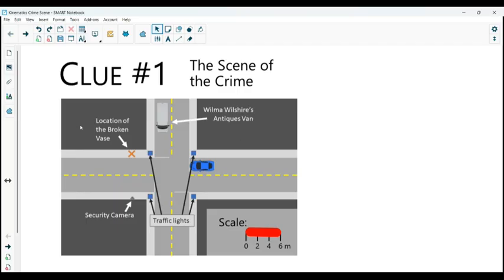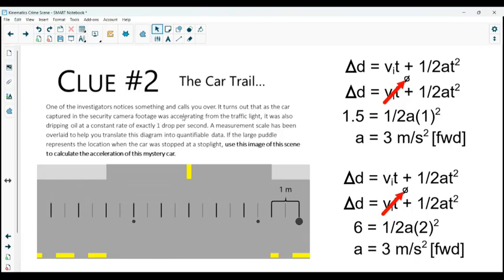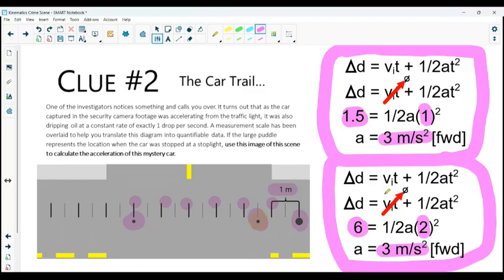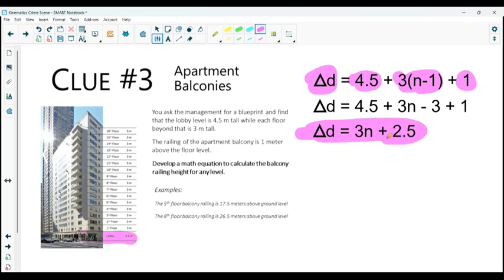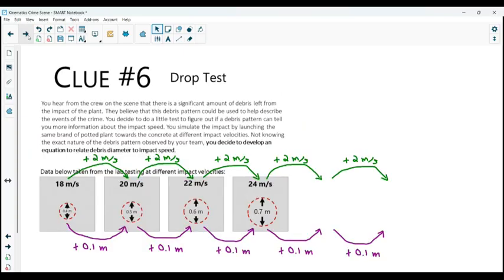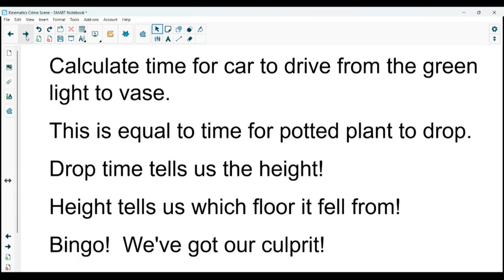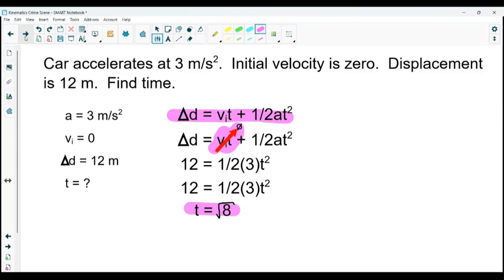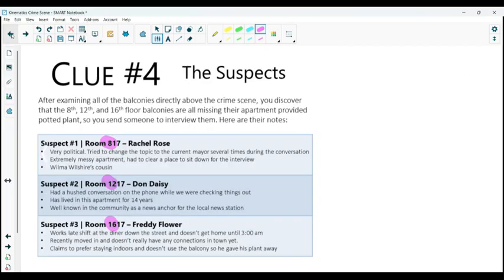Kinematics Crime Scene